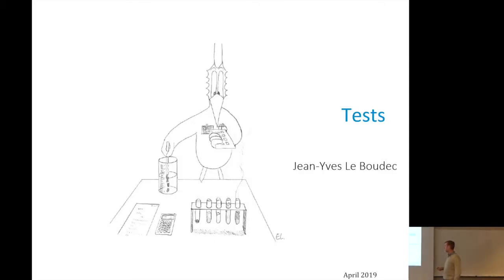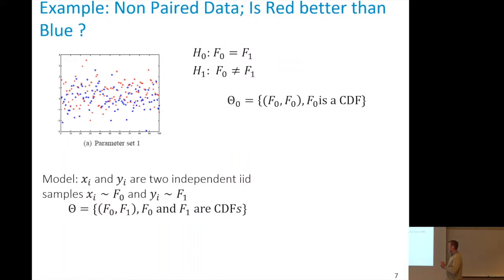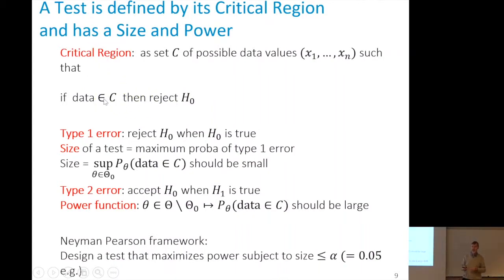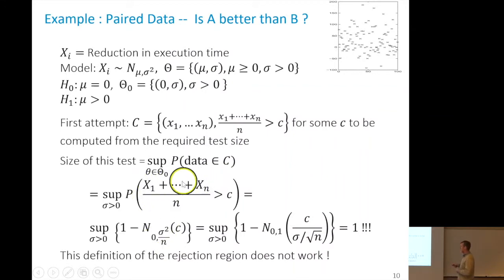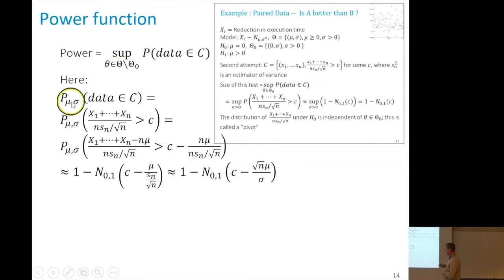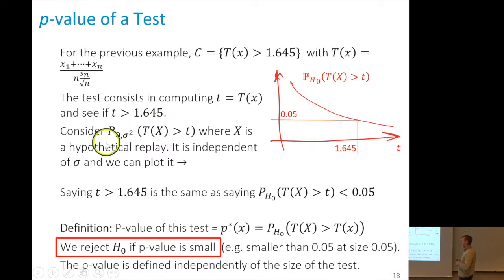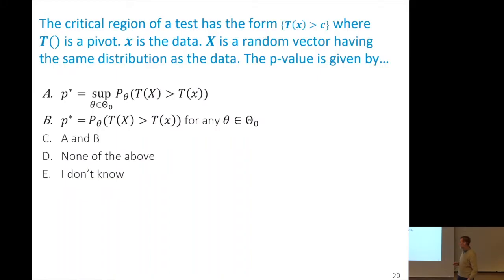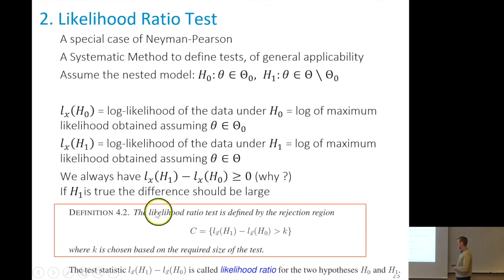Performance Evaluation 2019: Tests (part 1)